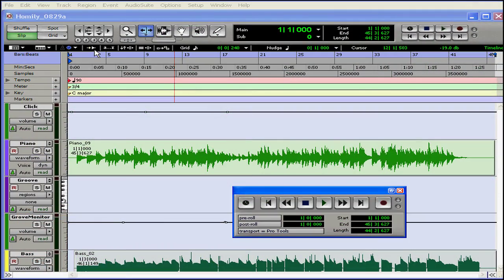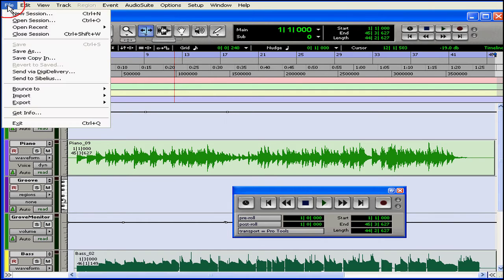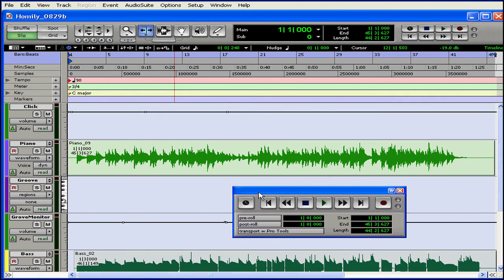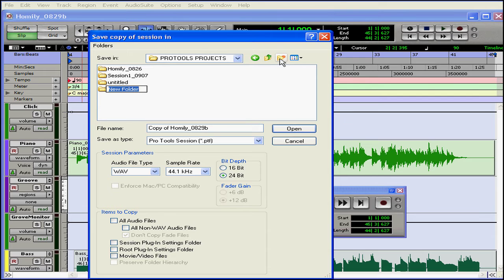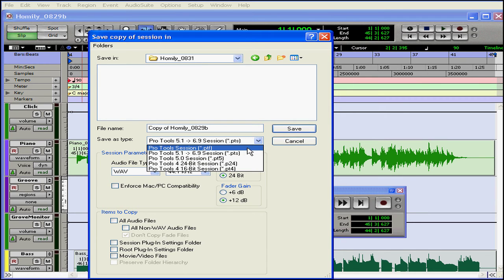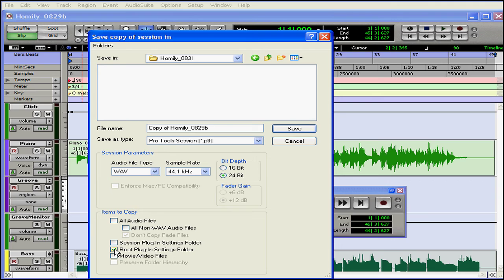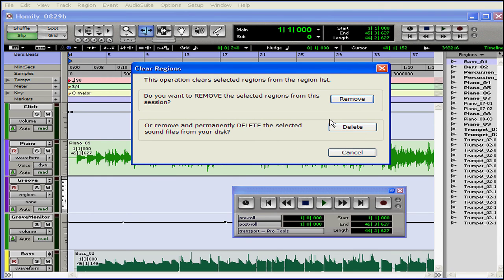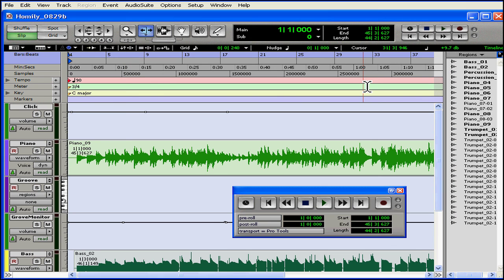Pro Tools 37 ( Saving Your Work )